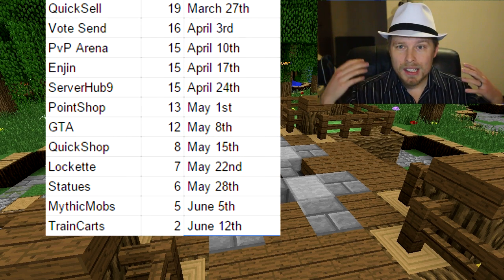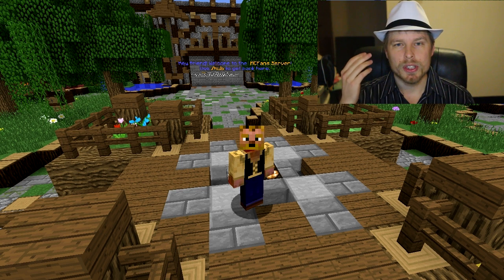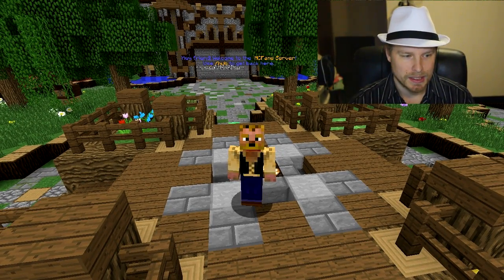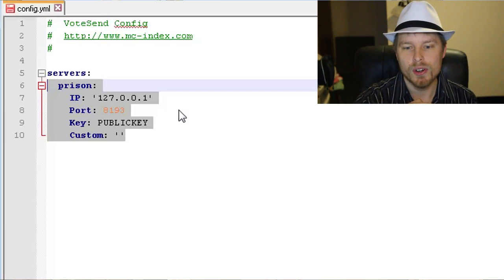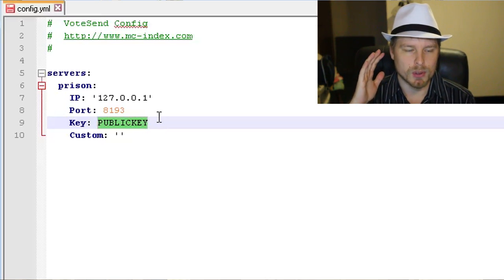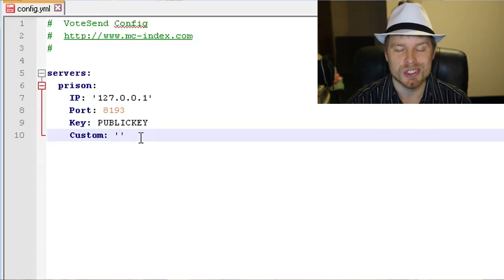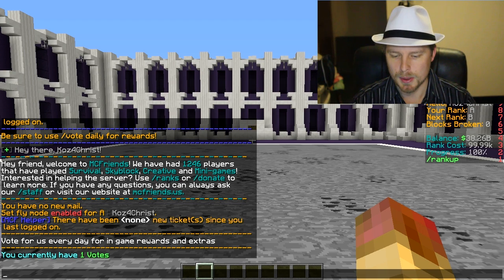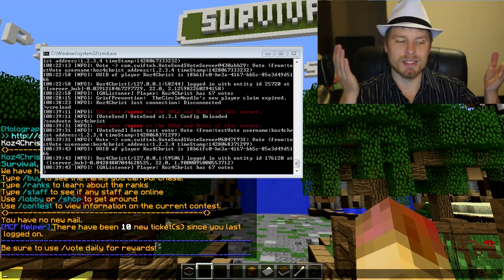Minecraft Admin How-To: VoteSend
This week I go over a plugin that is essential for bungee networks in receiving votes across their network